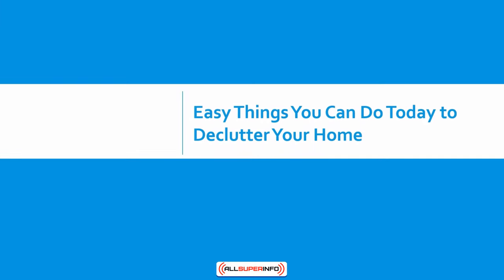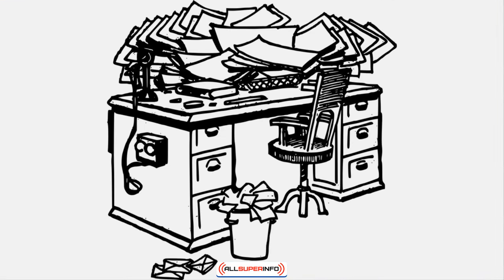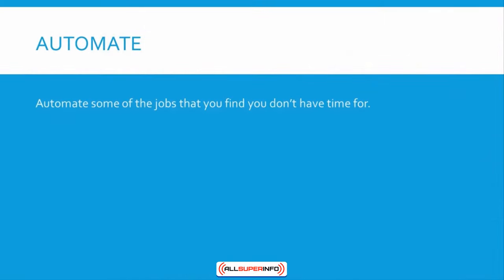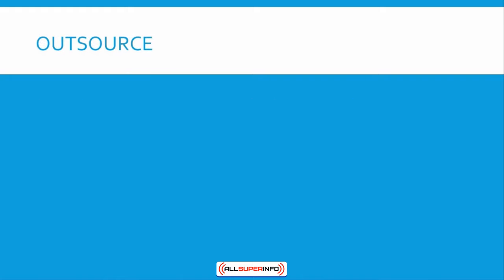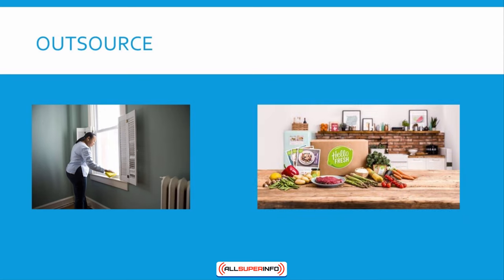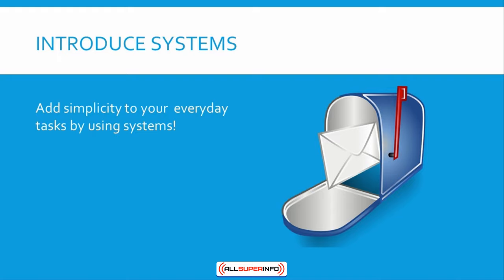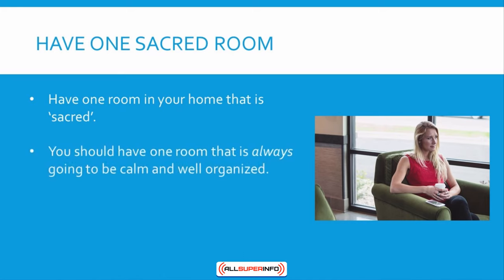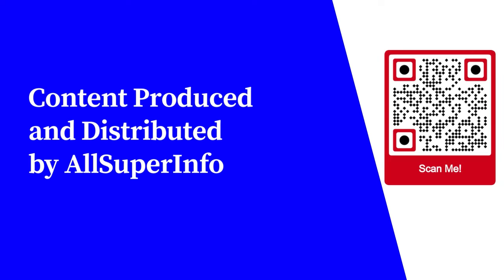Video 01 5 Easy Things You Can Do Today to Declutter Your Home